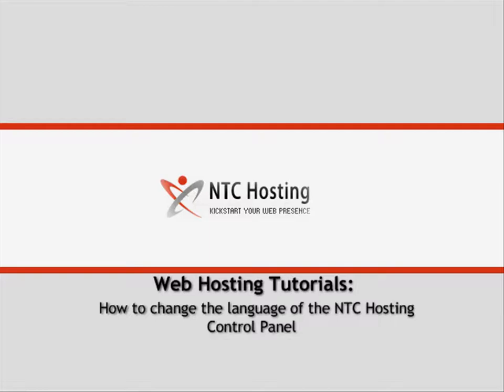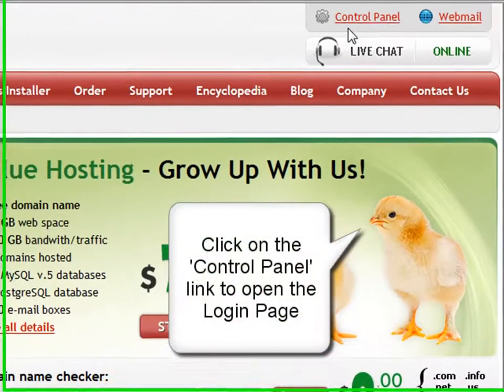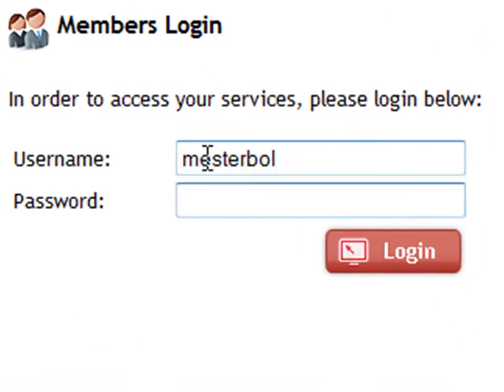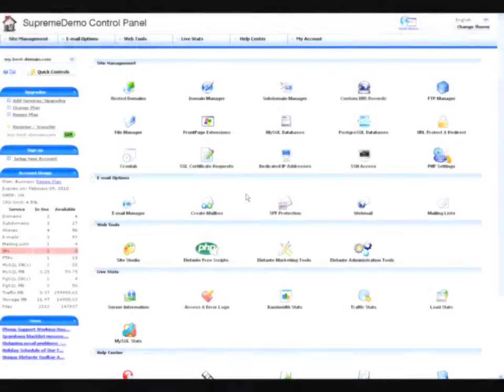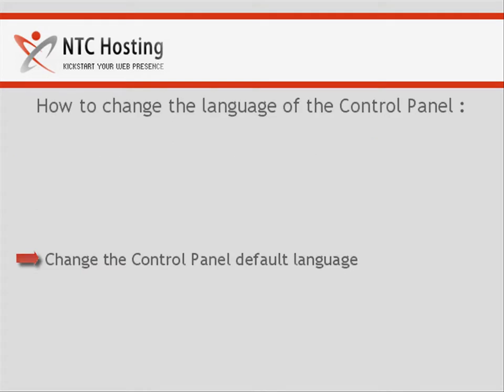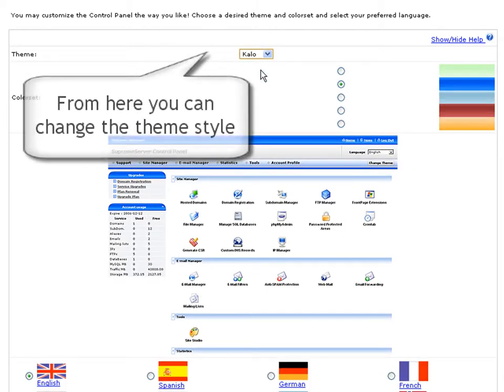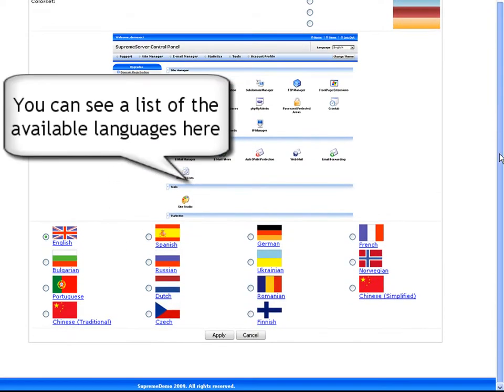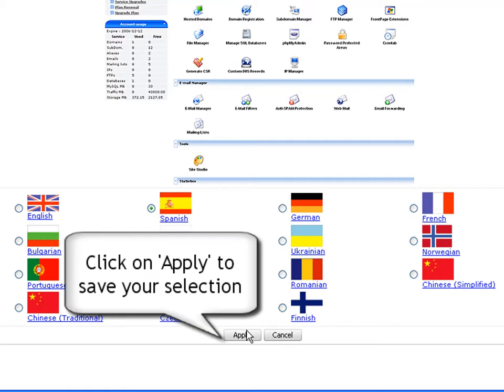How to change the Control Panel's language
This movie will teach you how to change the language of your web hosting Control Panel. If you have an account with NTC Hosting, you can do this through the 'Customize Control Panel' section. There you will see all languages currently supported